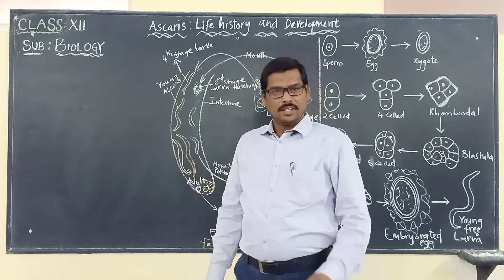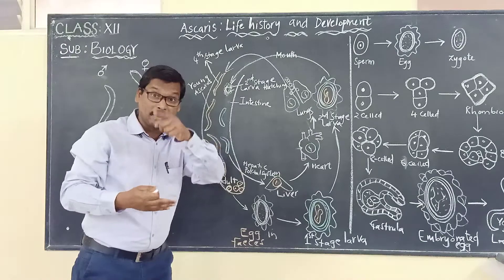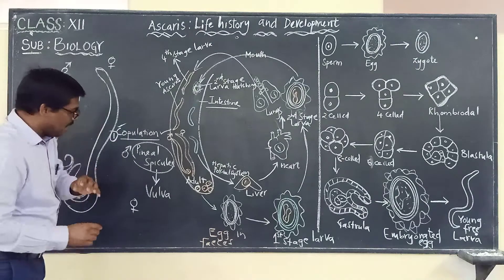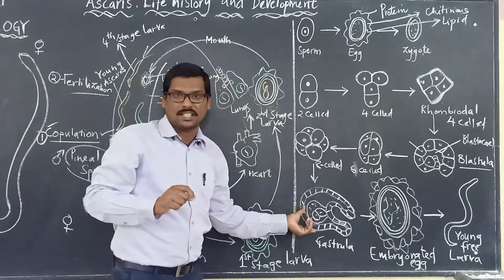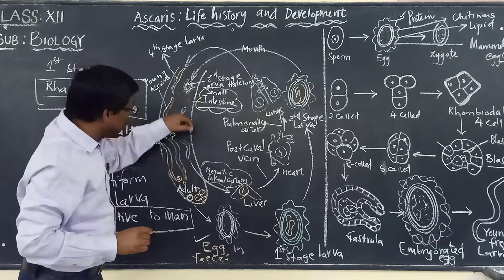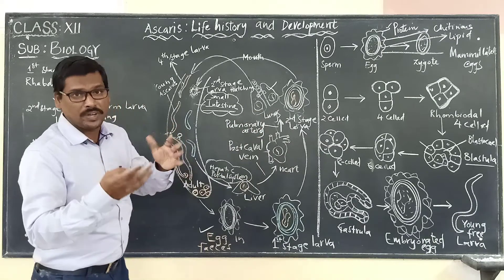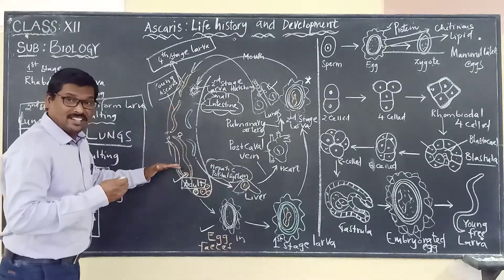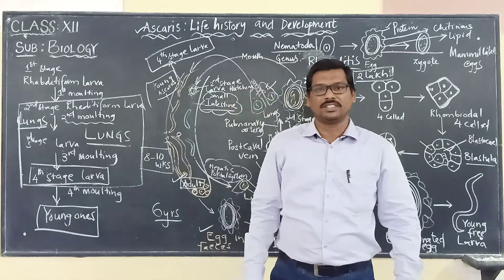Ascaris : Life history and Development